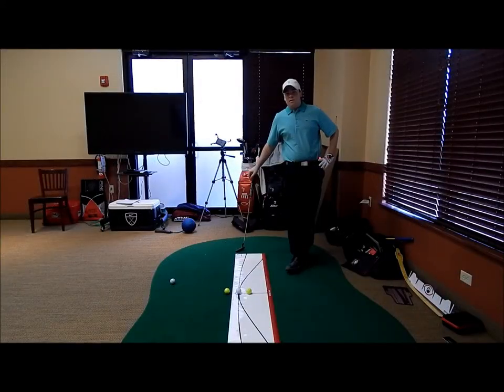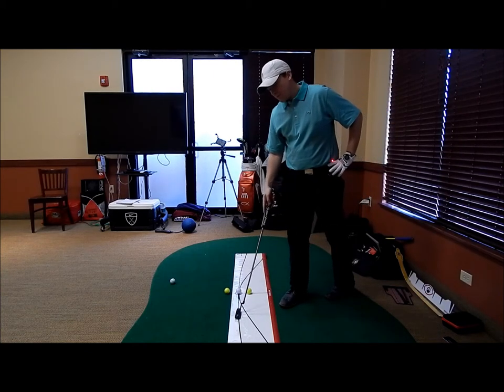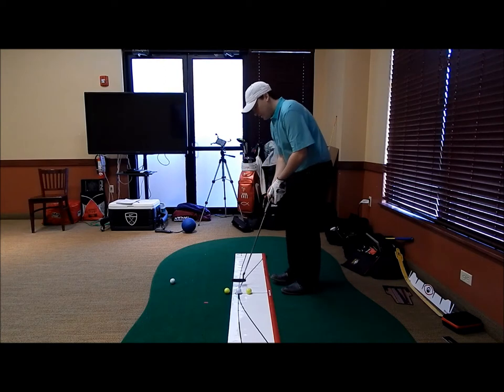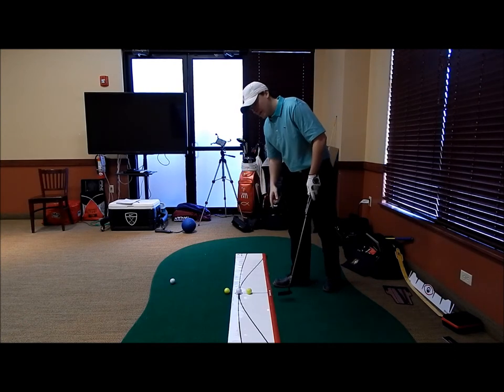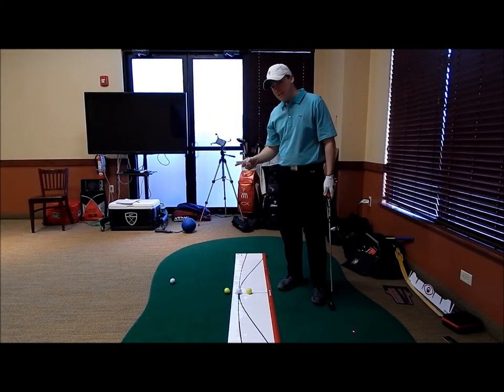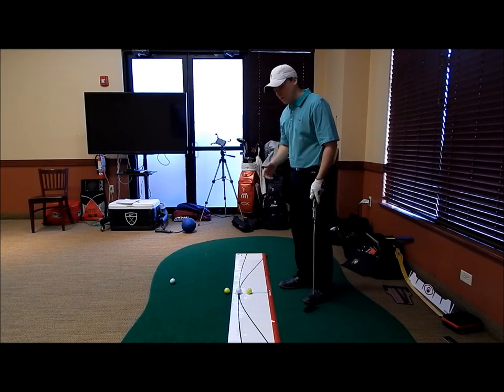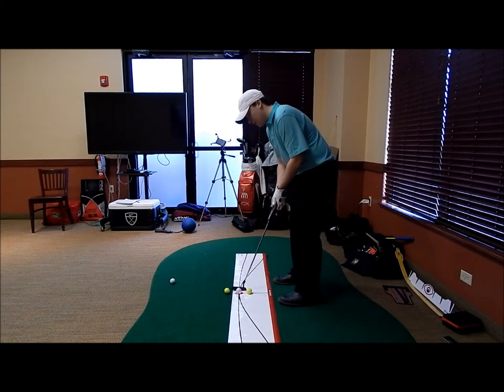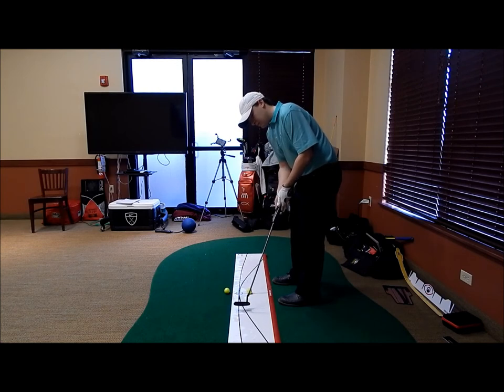Brian Jacobs Golf Academy - Putting Path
Using Game-InGlove Technology and how it assist as a visual when working on path.

Also doing a gate drill that assist with Path.